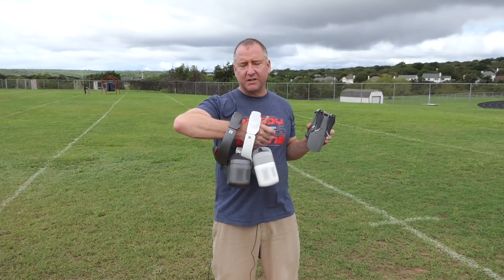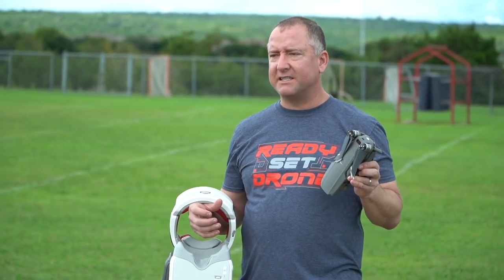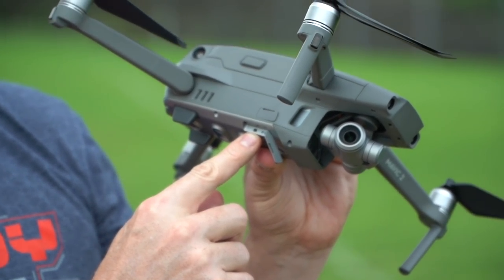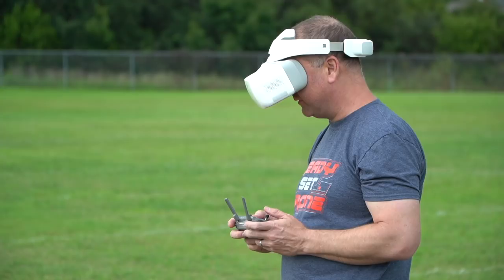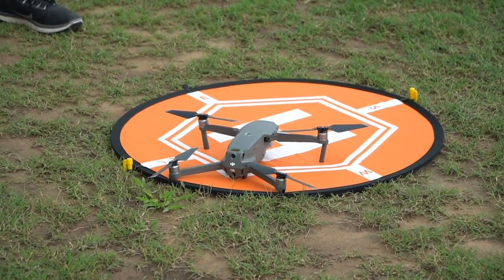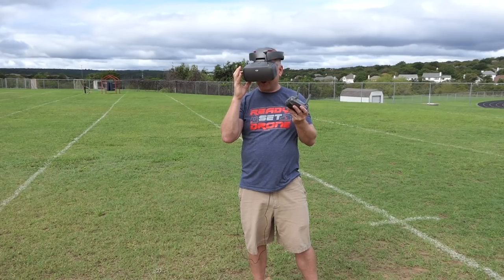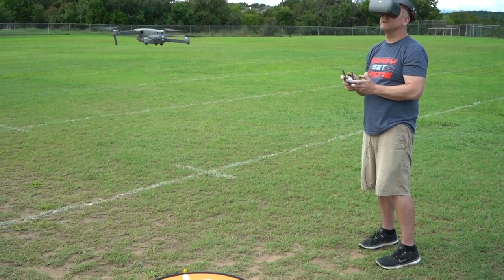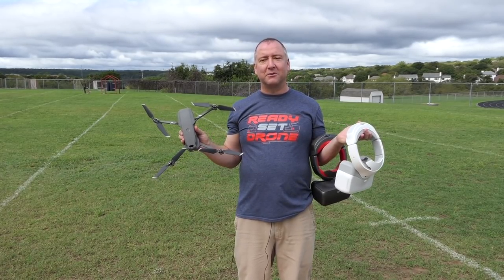Flying Mavic 2 with DJI Goggles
When the DJI Mavic 2 came out, many people wondered if the new video transmission protocol - OcuSync 2, would work with the DJI Goggles and DJI Goggles Racing Edition. Good news - it does! In this video we take you through how to update your firmware and get the goggles synchronized with your new Mavic 2!

Have you heard about the YouTube drone meet up we are having December 1, 2018?